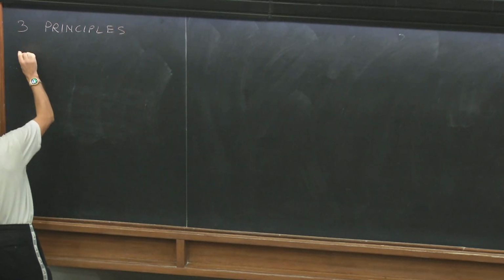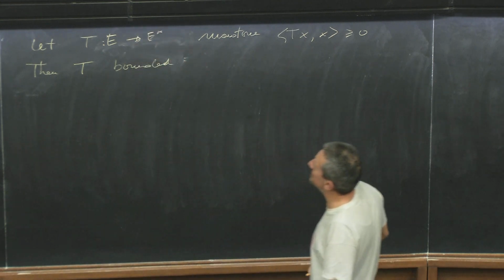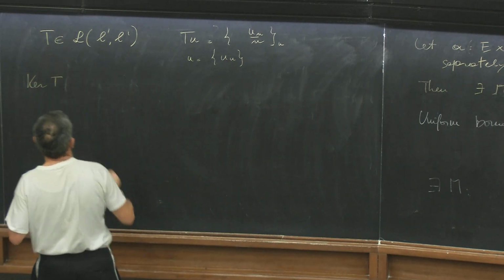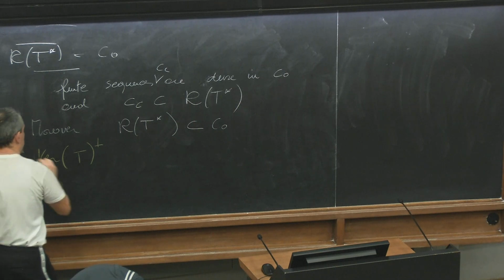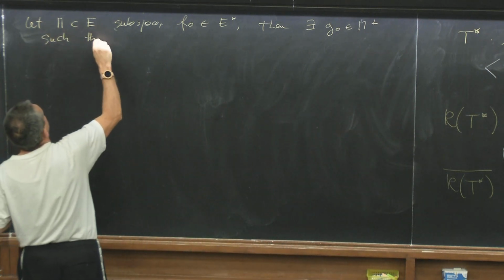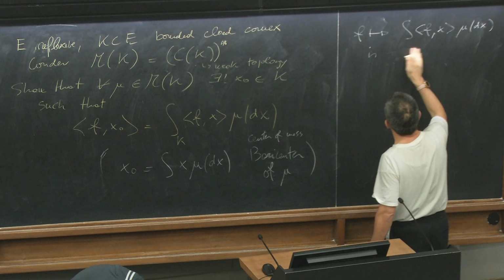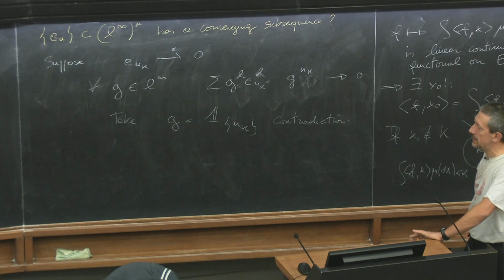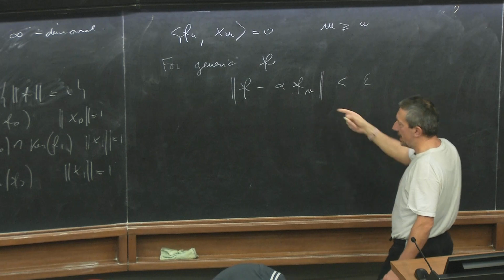Functional Analysis (MTH-FA) Lecture 14